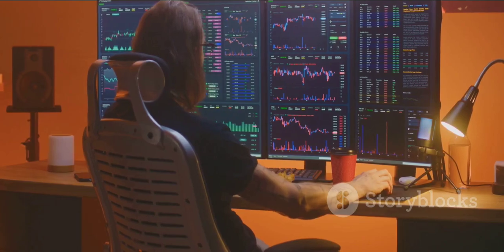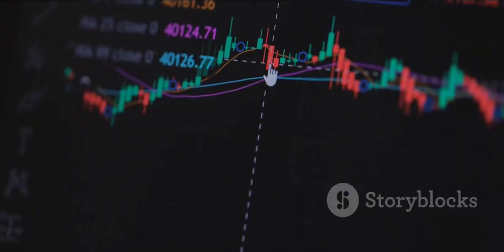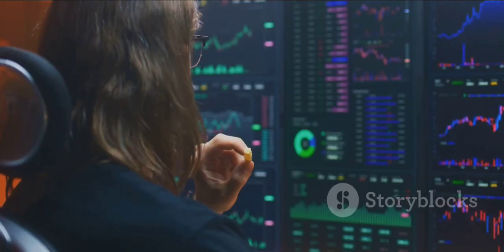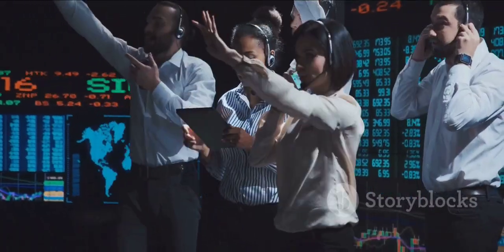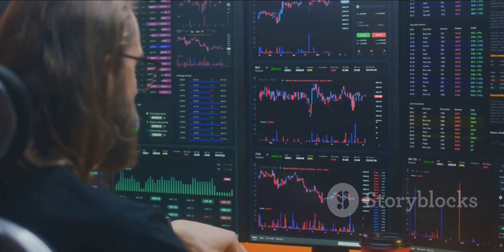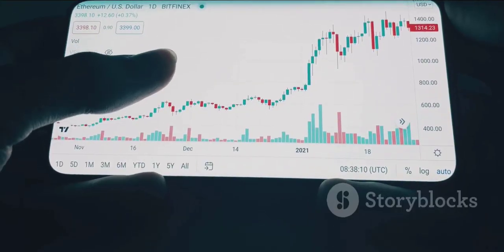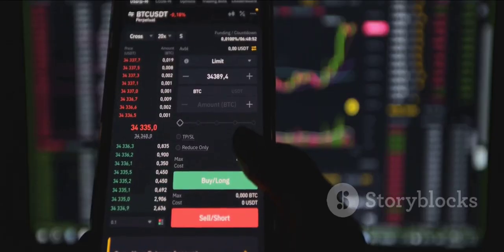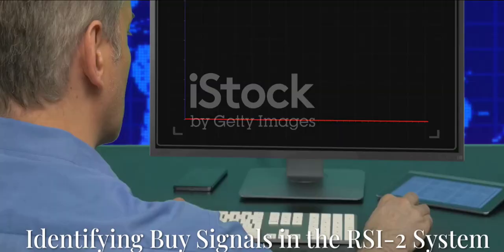Larry Connors RSI-2 Trading System | Short-Term RSI | Entry & Exit Signal | Moving Average Crosses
🔍 Unlock the Secrets of RSI 2 Trading: Master Short-Term Price Extremes!

Discover how to harness the power of the RSI 2 trading system in this comprehensive guide. Learn to spot golden opportunities in the market and potentially boost your trading success!

Key Highlights:
✅ Understand the RSI 2 system developed by Larry Connors
✅ Learn how to identify overbought and oversold conditions
✅ Discover the importance of combining RSI with long-term trend analysis

📊 Video Timestamps:
0:00 - Introduction to RSI
0:35 - Larry Connors' RSI 2 System
1:11 - Buy Signals Explained
1:53 - Sell Signals Breakdown
2:33 - Limitations and Risk Management
3:18 - Conclusion and Key Takeaways

💡 Remember: Always conduct thorough research and implement robust risk management strategies before applying any trading system.